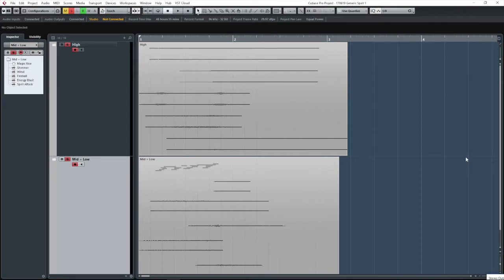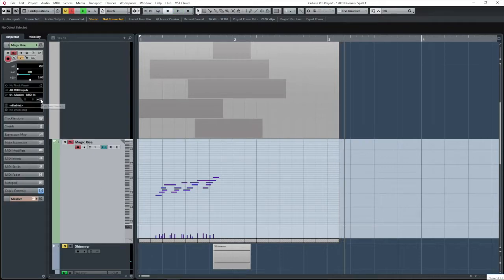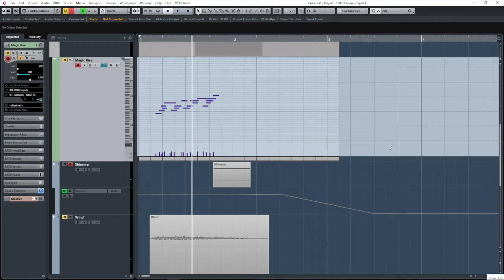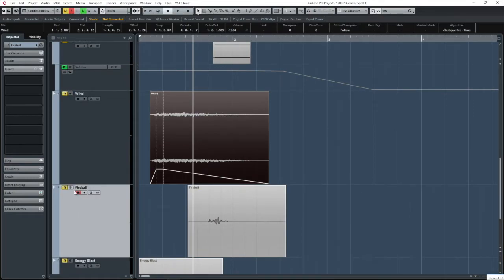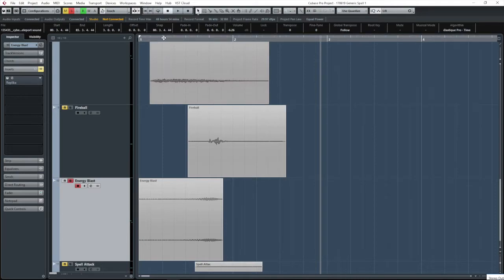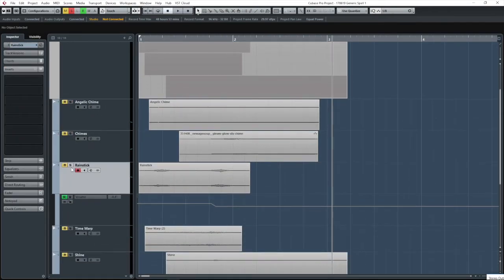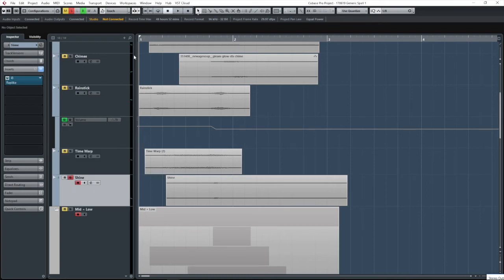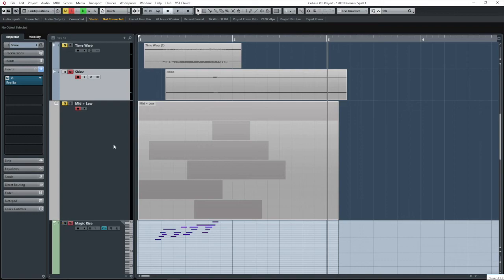How to Make CLASSIC MAGIC SPELL Sound Effects – Final Secrets to Perfect Magic Sound Design TUTORIAL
Ever wonder how sound effects for magic spells are designed? Watch audio expert Ian from FUSEHIVE.COM show how to make a CLASSIC MAGIC SPELL and other kinds of fantasy sound effects heard in the magical worlds of Harry Potter, the Lord of the Rings, Skyrim: The Elder Scrolls, World of Warcraft, The Witcher, Final Fantasy, and many more.

This is PART FOUR of our full Sound Design series on Fantasy Magic Spells!

ATTENTION: This video only showcases a single sound effect of the complete product’s content. To read more and download the complete library, which includes 100’s of magic spell sound effects,